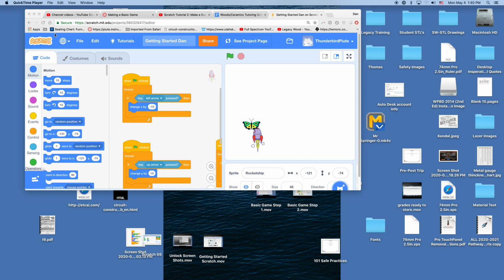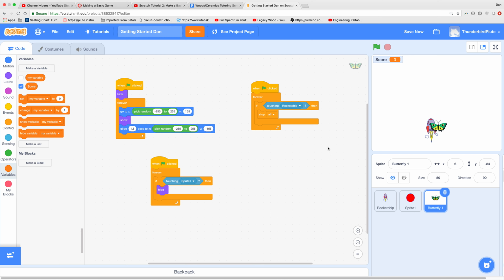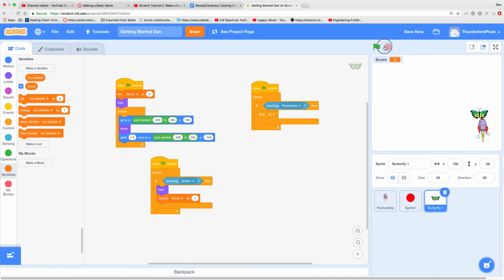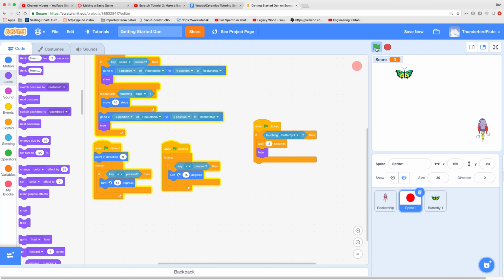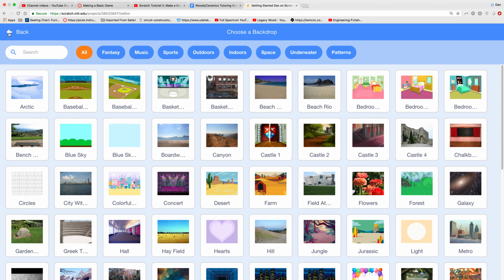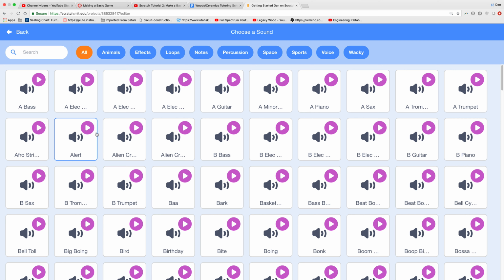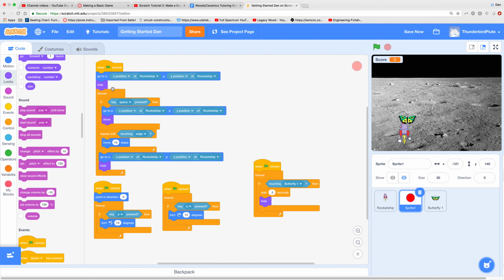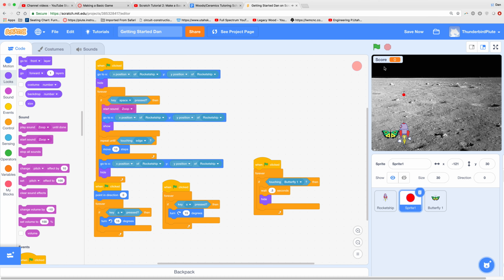Basic Game Step 4